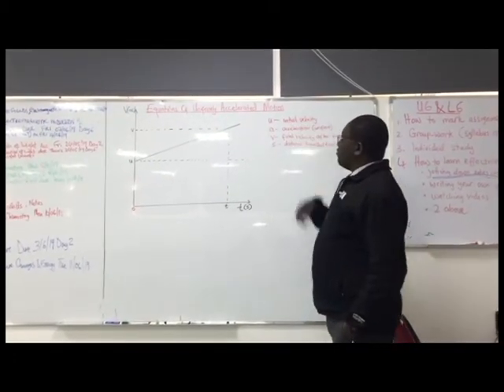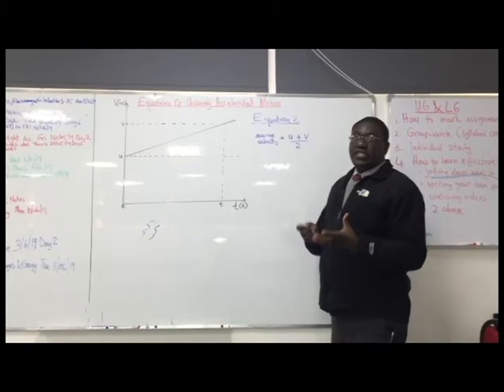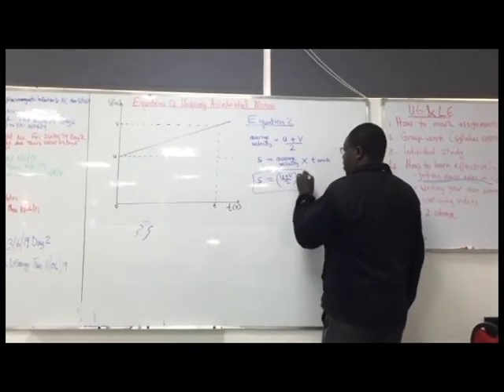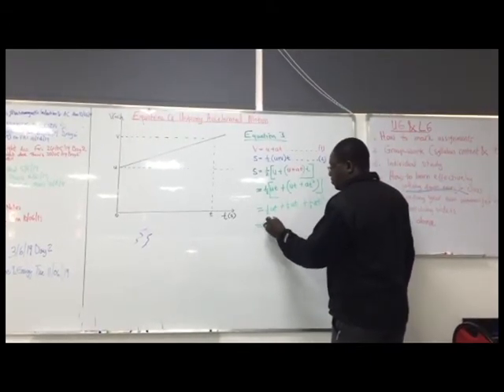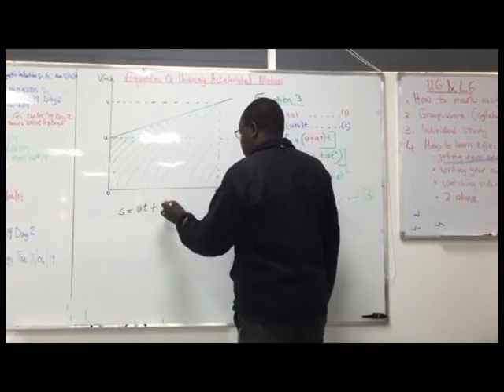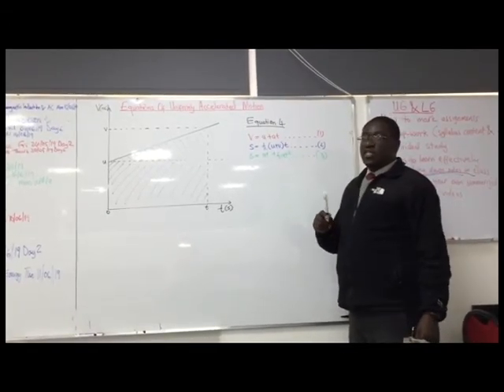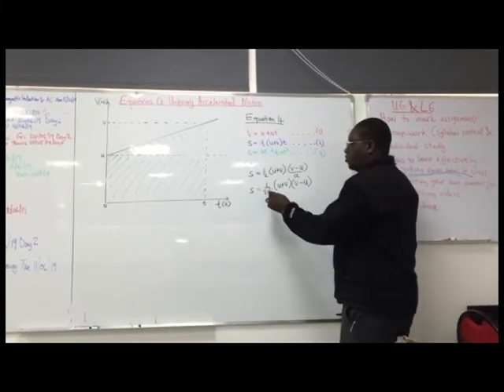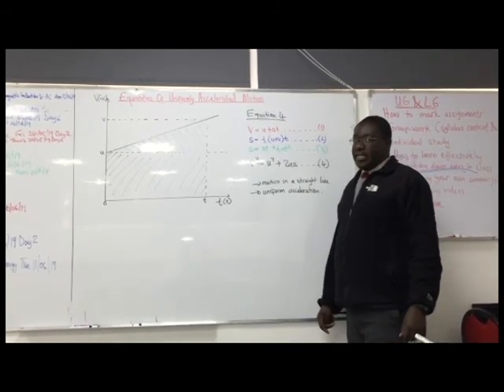Physics Tips Kinematics Equations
Derivation of the SUVAT Equations of Motion. This video follows the one on graphical representation of motion.